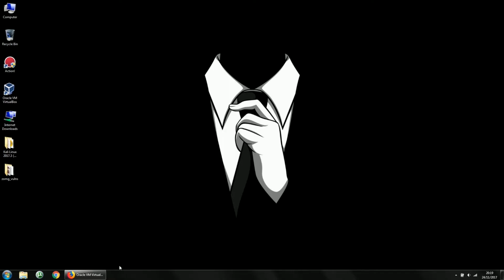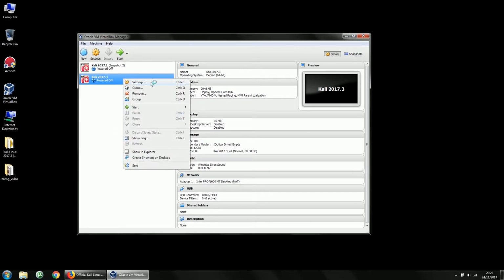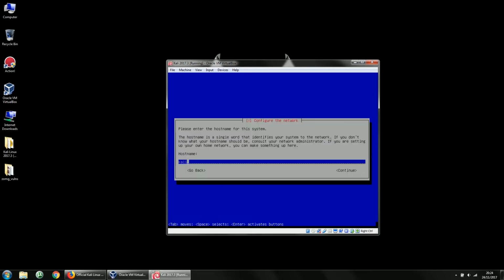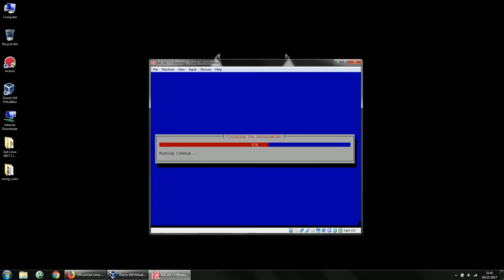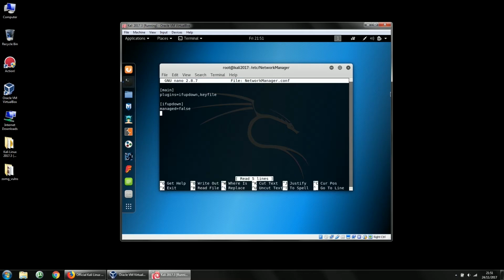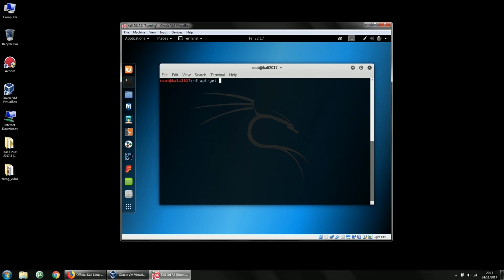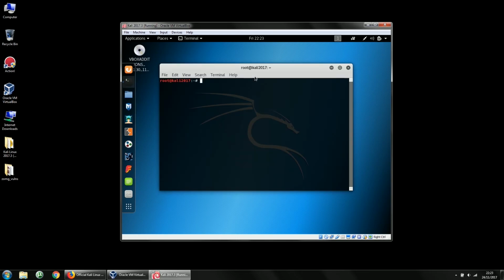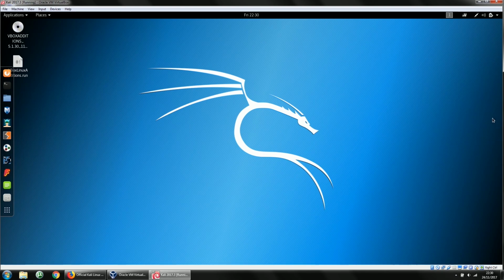How to Install Kali Linux 2017.3 in VirtualBox with Guest Additions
In this video I show you how to install Kali Linux 2017.3 in VirtualBox with Guest Additions.

CT99